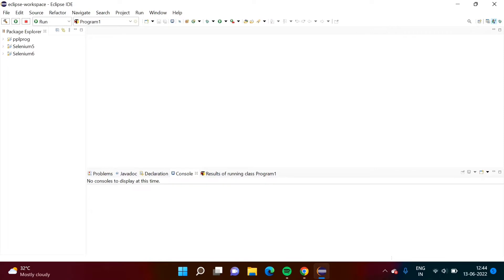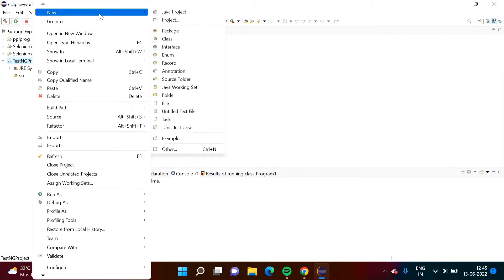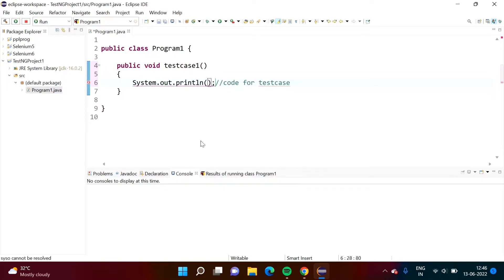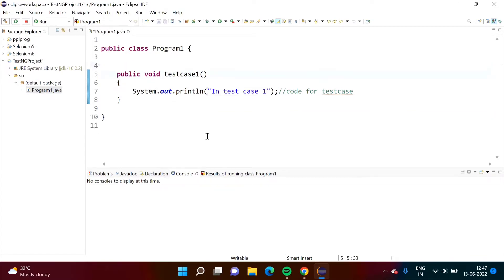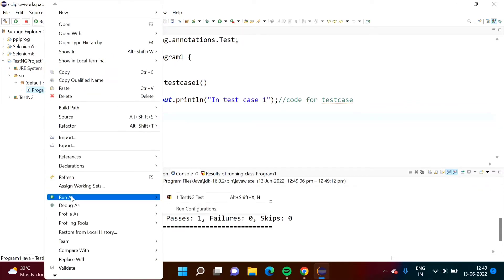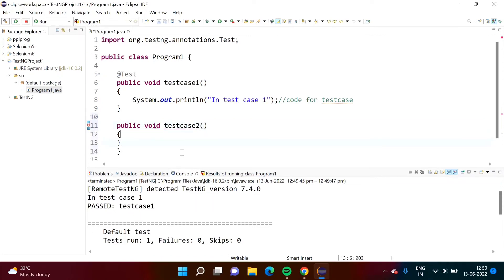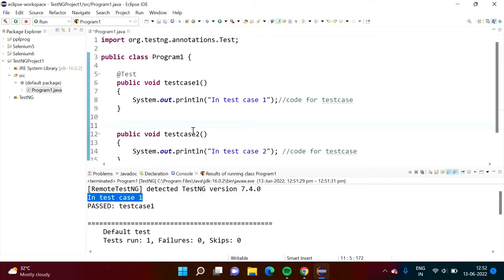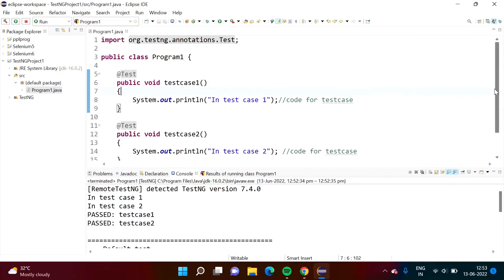First TestNG Program in Eclipse | How To Run Multiple Test Cases in TestNG without Java Compiler